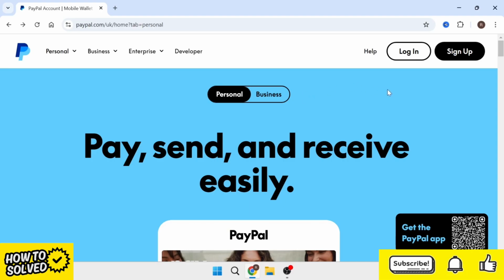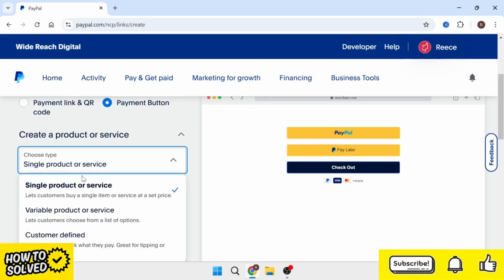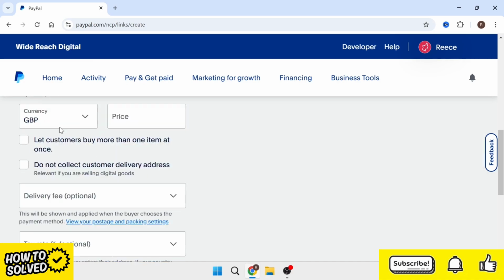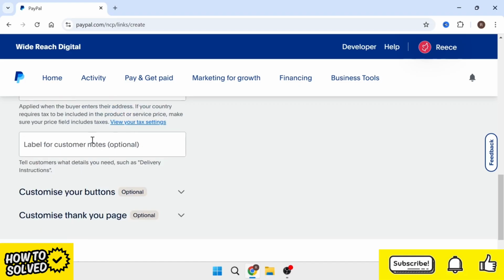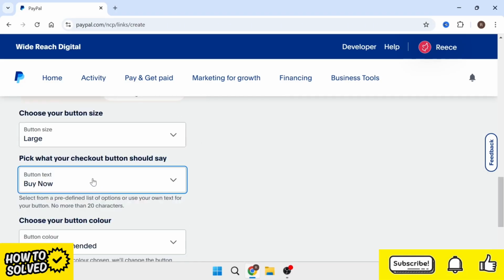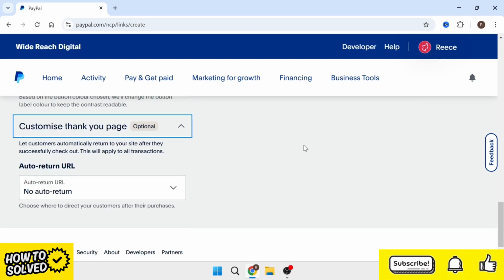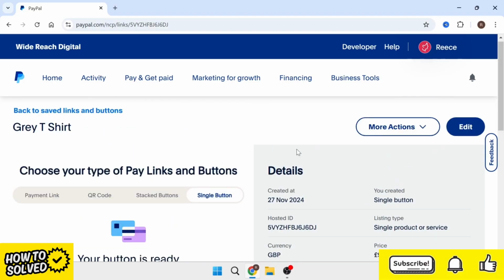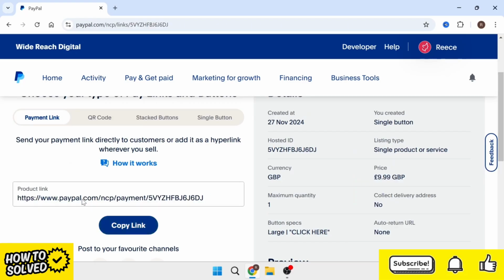[Easy Guide] Create a PayPal Payment Button for Websites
In this video I will show you how to [Easy Guide] Create a PayPal Payment Button for Websites